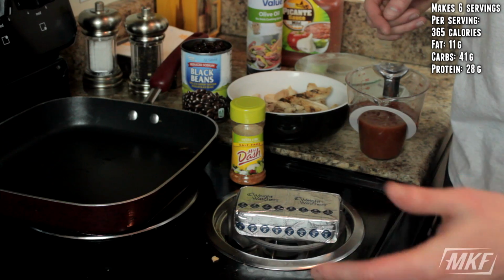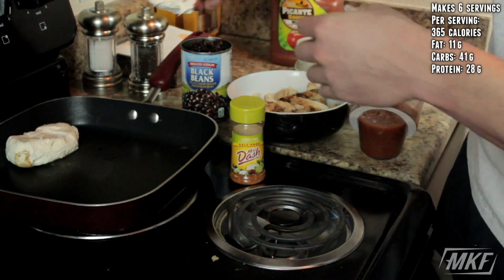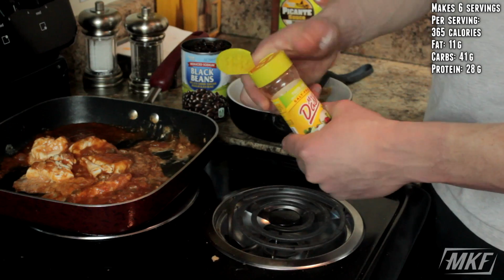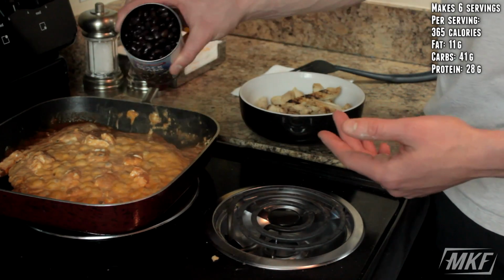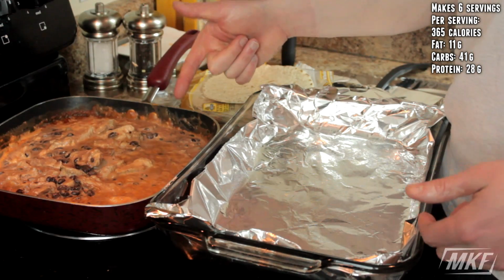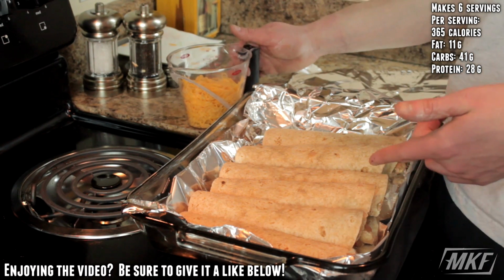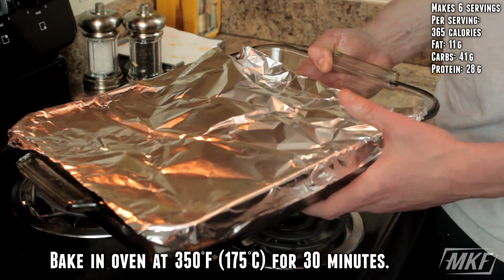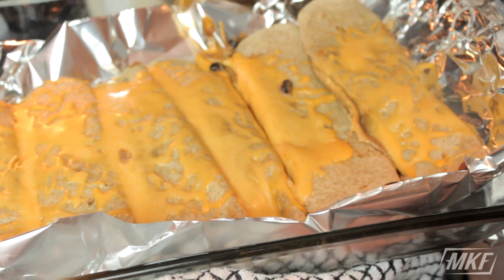EASY BODYBUILDING CHICKEN ENCHILADAS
Over 250 recipes and free updates for the life of the book!